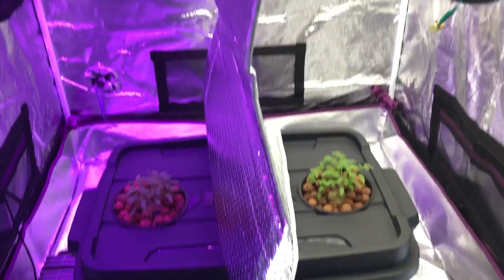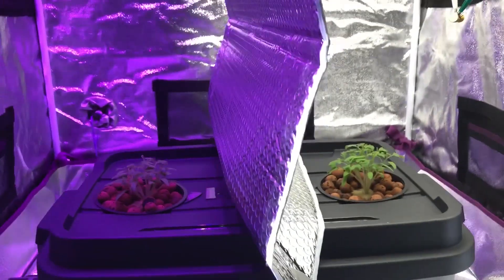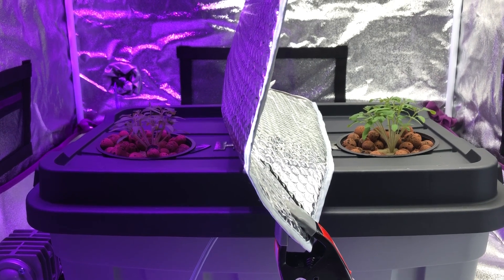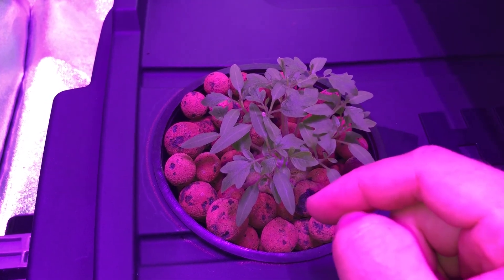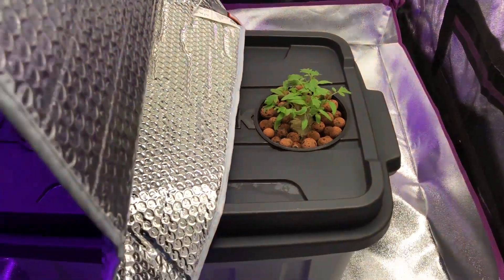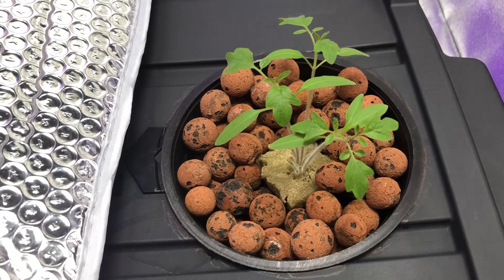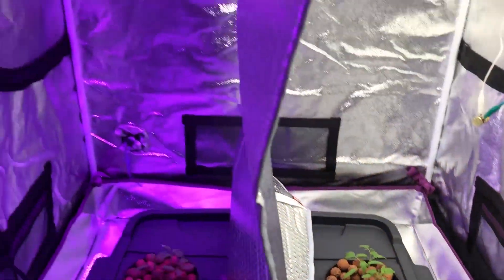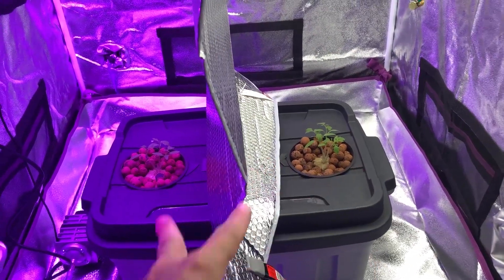MaxBloom vs High Bay LED Grow Light Ep.5